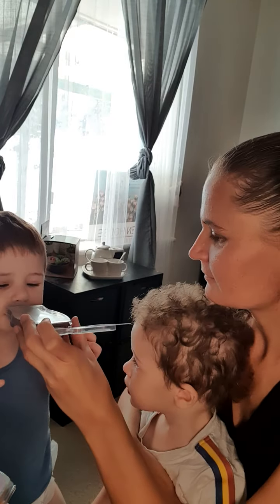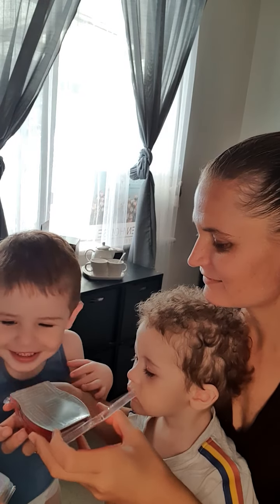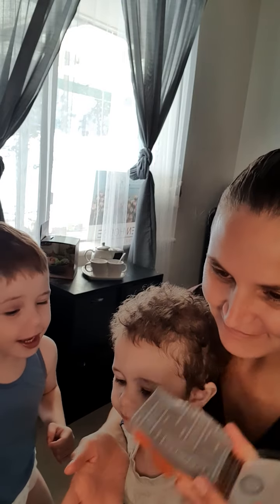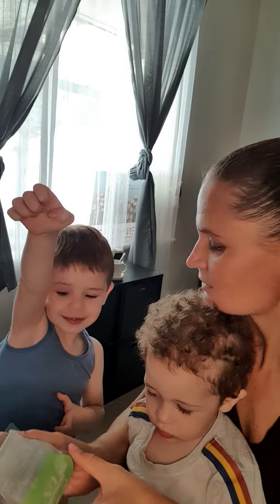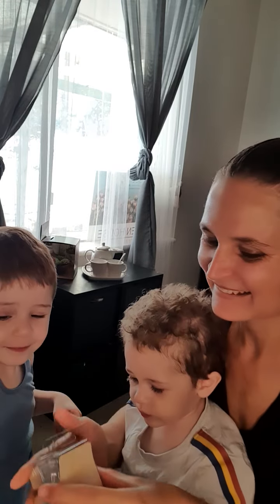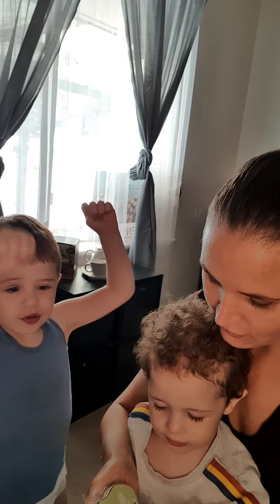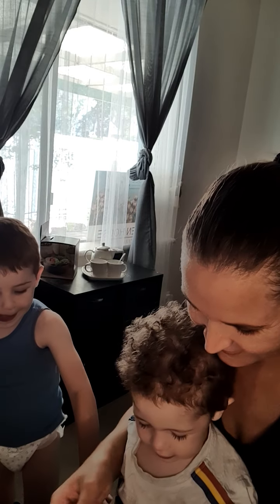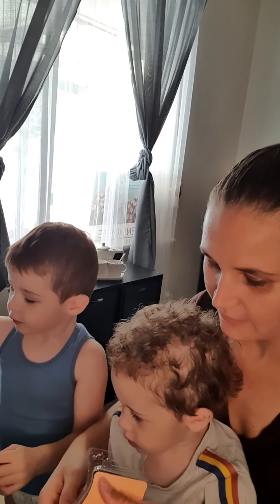My Lil Helpers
i was unboxing and going through my box of new scent releases when my two lil ones decided to join in!!! Bless them